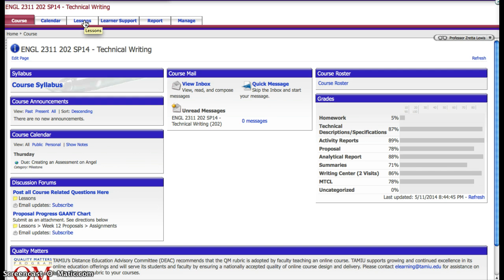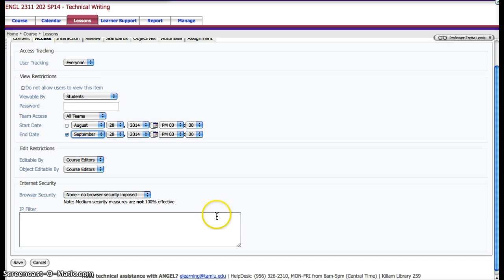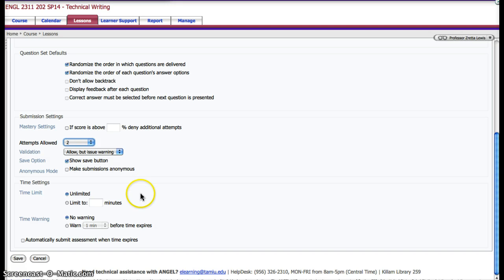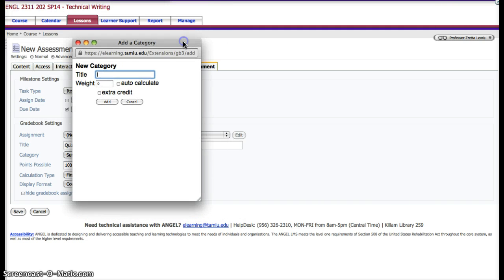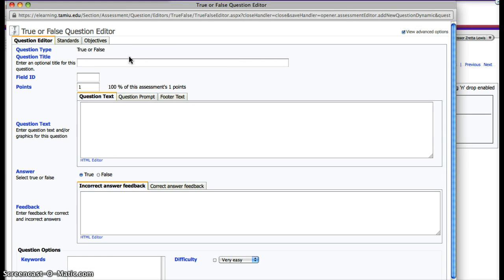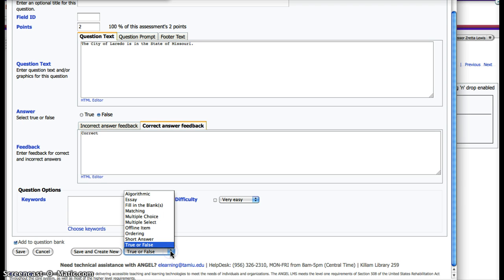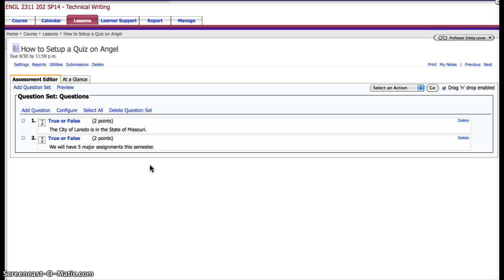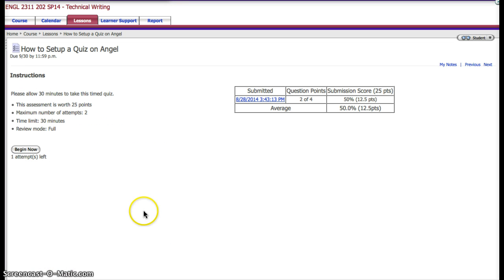How to Setup a Quiz on Angel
This tutorial will show you how to setup a quiz on Angel. You can give the quiz in class, or schedule it to be taken at a future date.